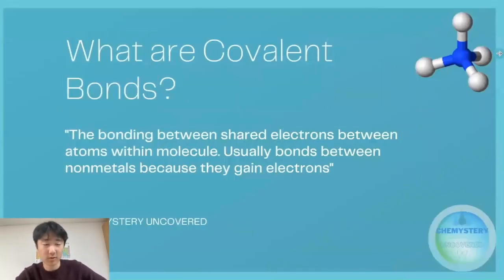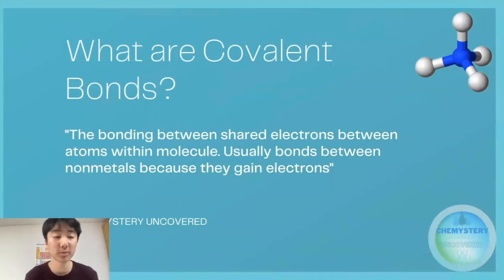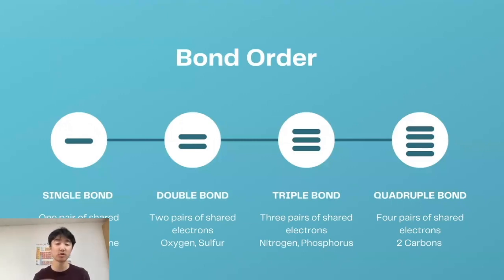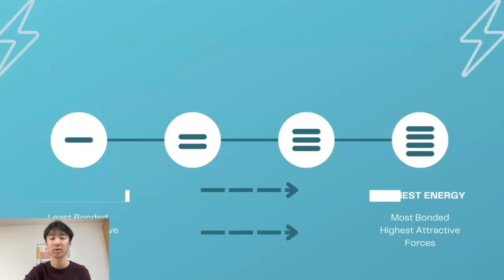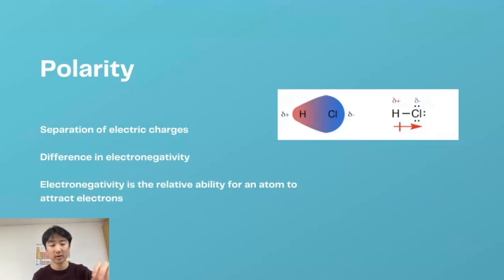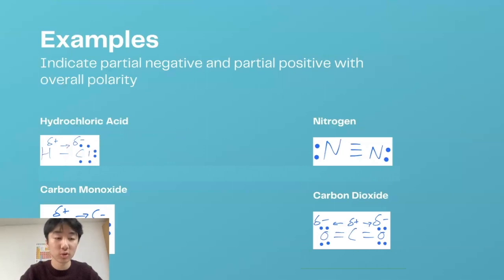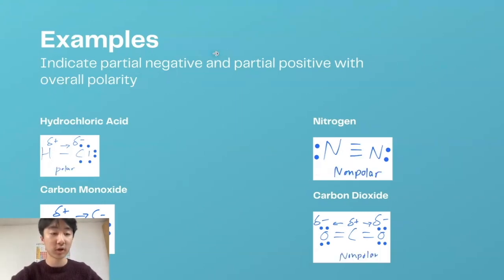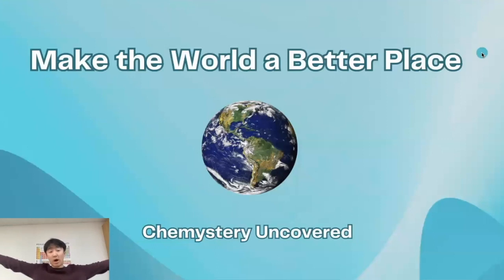Covalent Bonds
HEYYYY GUYSSS!! Welcome back to another WEEKLY BANGER on Chemystery Uncovered. Today's episode is about covalent bonds so get ready to be bonded to this state of the art premium chemistry tutoring content 👨‍🔬👩‍🔬.

Here at Chemystery Uncovered, we are consistently trying to find ways to improve your experience. Leave in the comments below what type of content you guys want to see!!!

Luv,
Chemystery Uncovered